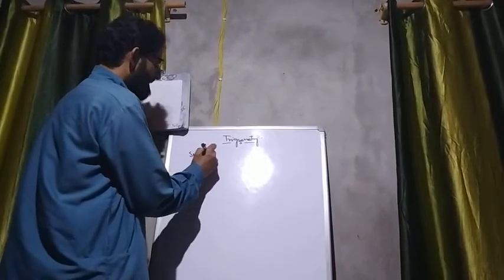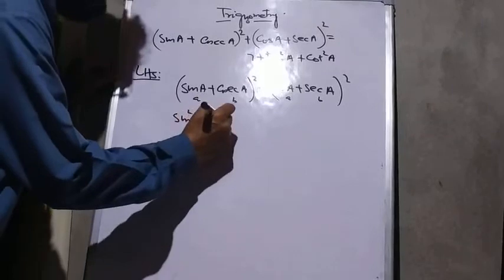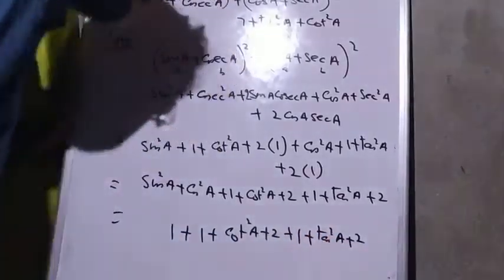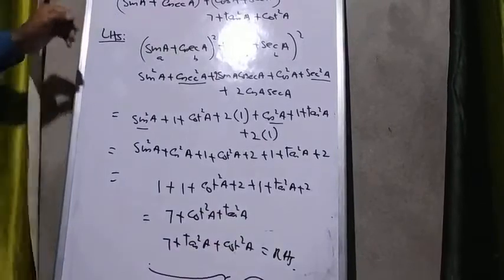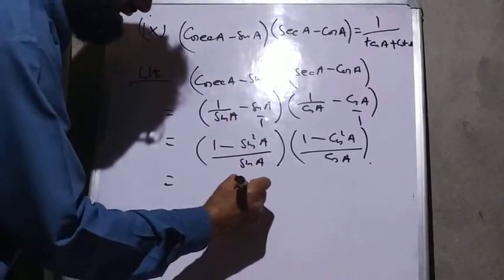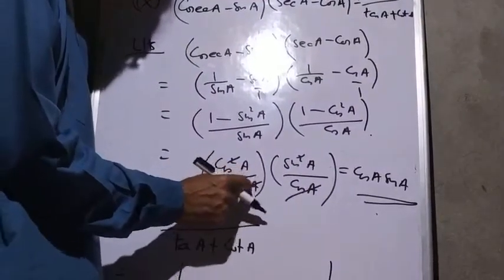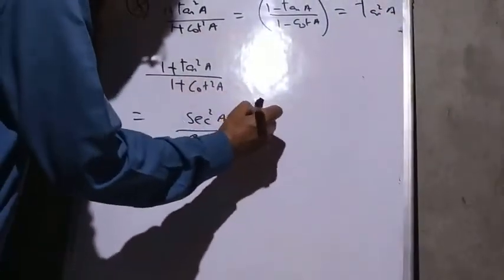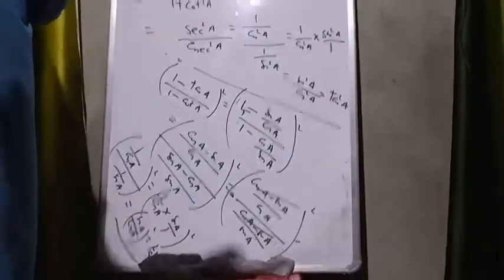Math 10th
Solving Trigonometric identities